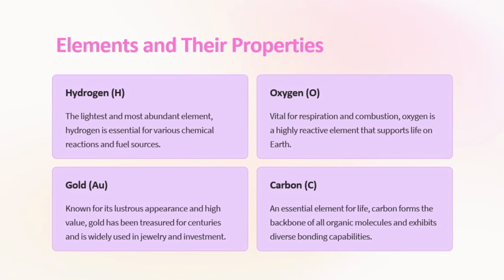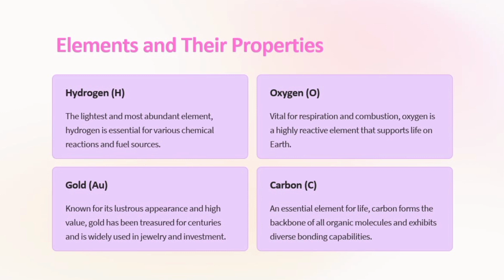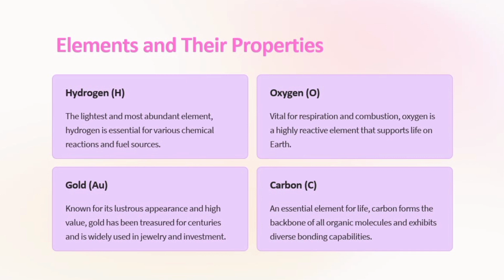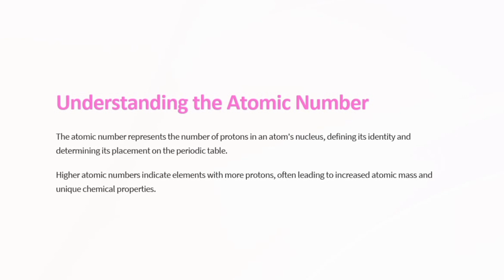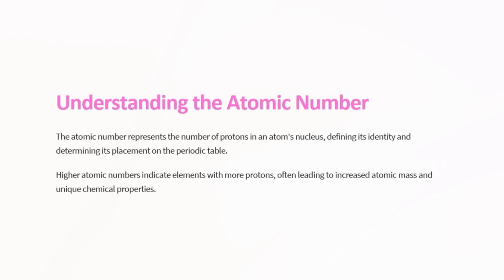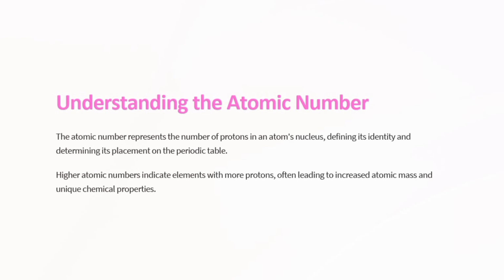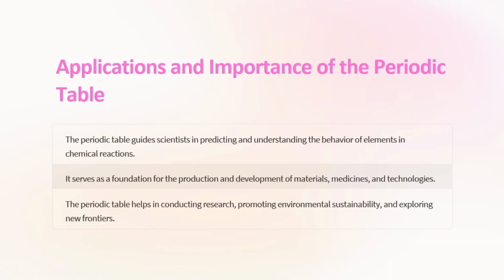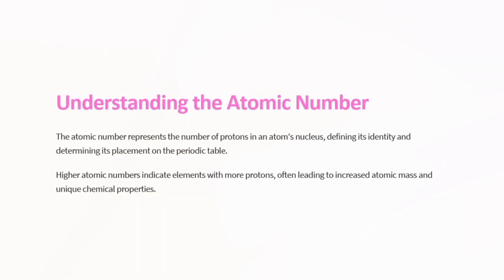The Mind-Blowing SECRET POWERS of EVERY Element (Periodic Table EXPOSED!)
Ever wondered what makes things, well, THINGS? Dive into the EPIC world of elements, their mind-blowing properties, and why they rule our universe! From fiery explosions to sparkling diamonds, uncover the secrets of the Periodic Table in this action-packed video. Get ready for explosions, experiments, and mind-bending science you won't believe!

Our channel is about education. We cover all topics in chemistry such as physical chemistry, inorganic chemistry and organic chemistry

credit to gamma.app

Some previous lessons

We are always ready to create chemistry video lessons for everyone